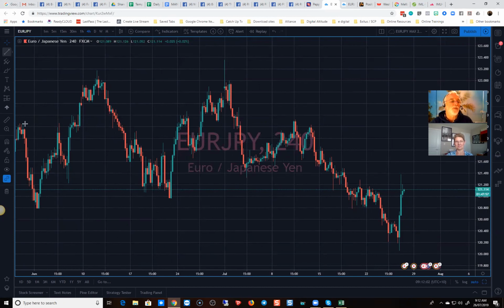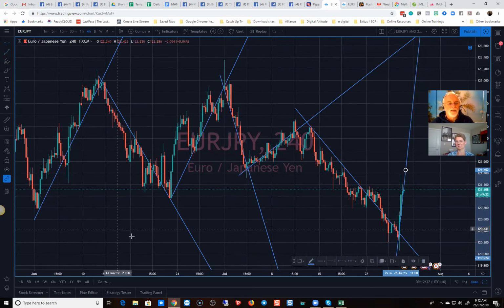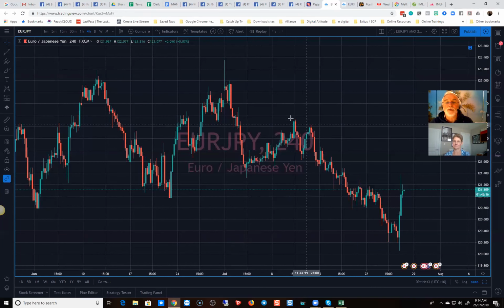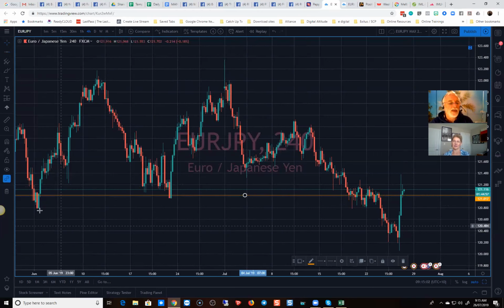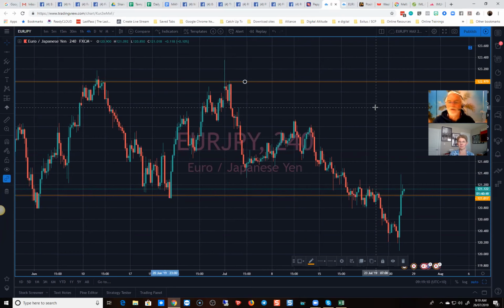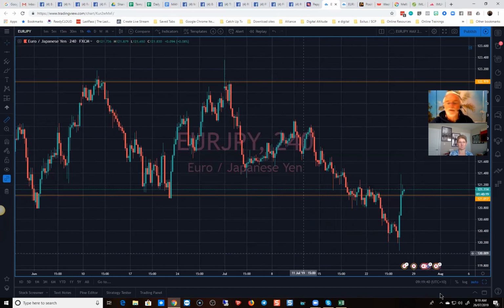Video explaining FOREX Basics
For More info and to Join IM Mastery Academy here is the link to Join as a customer

Risk Warning:
Please note IM Mastery Academy recommends all traders to use a demo account and only use a live account at your own risk. Trading involves substantial risk and is not for every investor. An investor could potentially lose all or more than the initial investment. Risk capital is money that can be lost without jeopardising ones financial security or life style. Only risk capital should be used for trading and only those with sufficient risk capital should consider trading. Past performance is not necessarily indicative of future results.